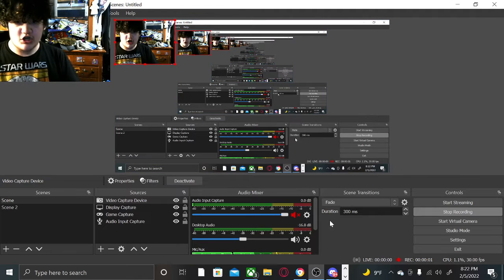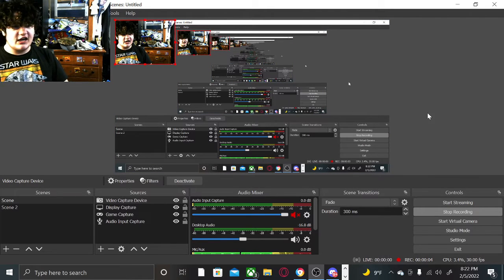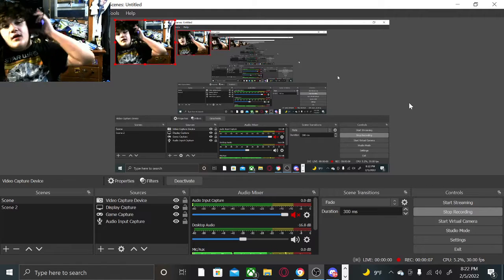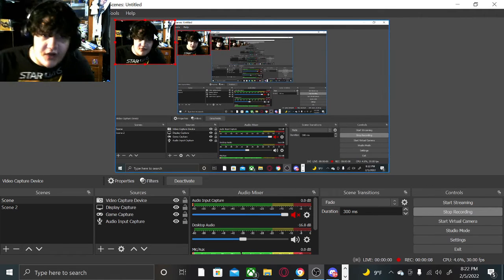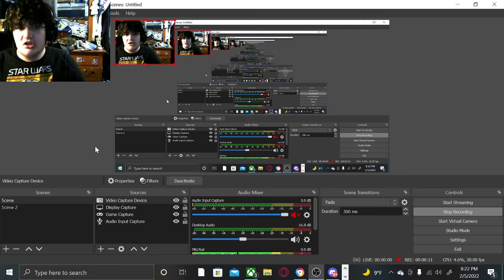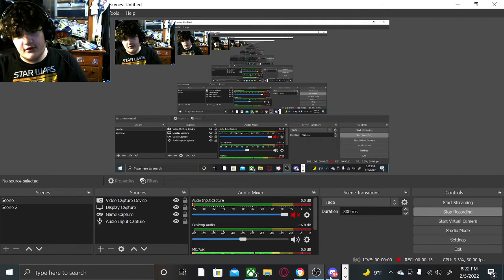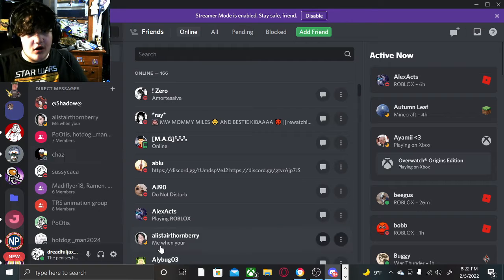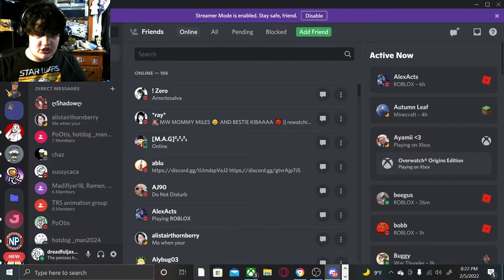xX-_NoraskiQuartza_-Xx took an L